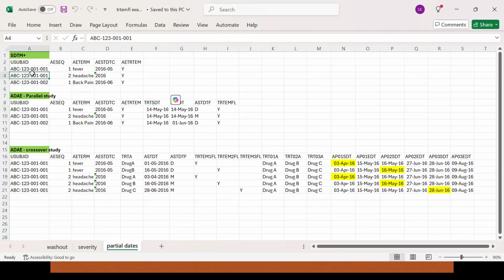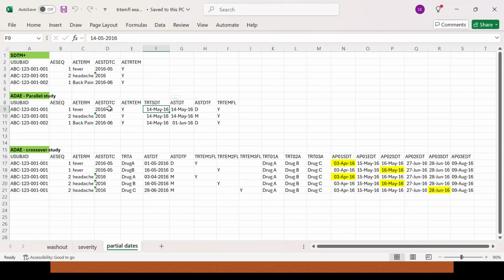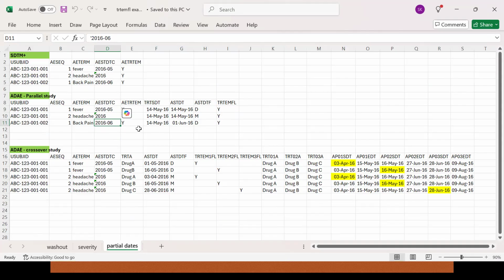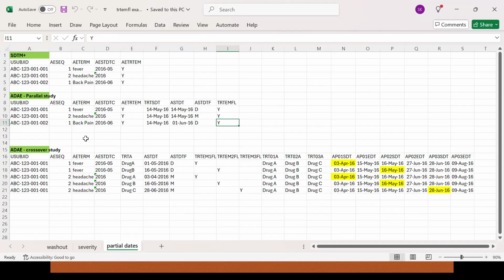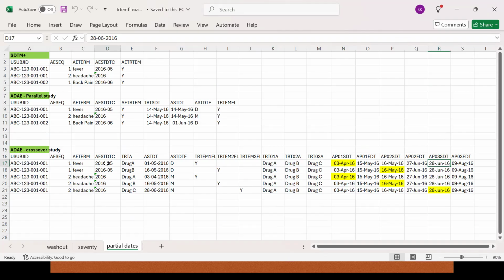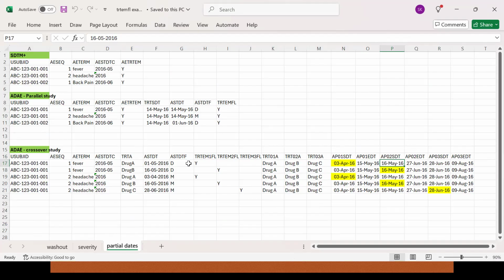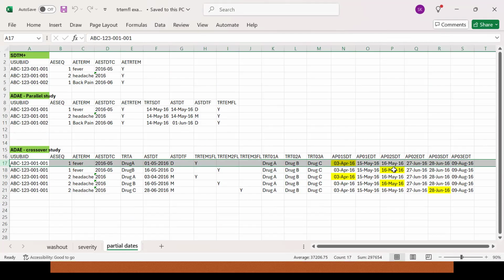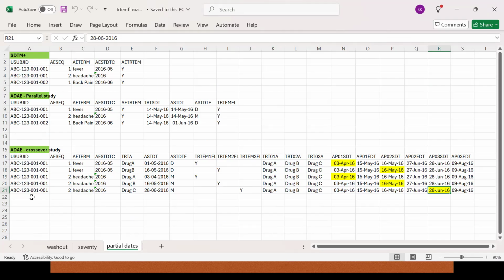How to Derive TRTEMFL in Crossover Studies with Partial Dates | Clinical SAS Programming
Learn how to accurately derive the Treatment Emergent Adverse Event Flag (TRTEMFL) in crossover studies, especially when partial dates are involved in the SDTM AE or ADSL datasets. This tutorial explains the logic, common pitfalls, and provides a step-by-step SAS code walkthrough to ensure correct derivation even when dealing with incomplete date values.

📌 In this video:

What is TRTEMFL?

Importance of handling partial dates

Crossover study challenges

SAS logic for deriving TRTEMFL with partial dates

This video is perfect for clinical SAS programmers working on ADaM datasets and looking to strengthen their ADaM programming concepts for crossover trials.